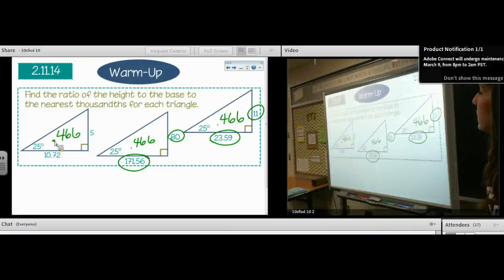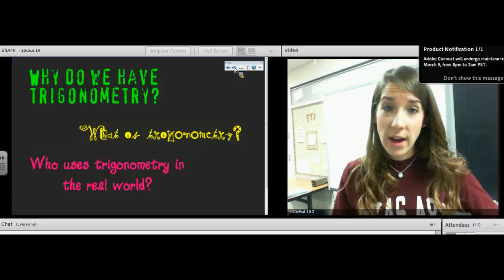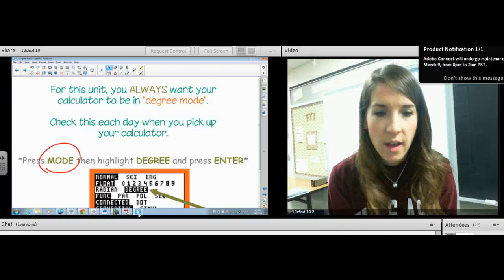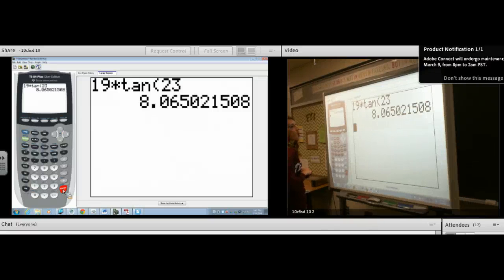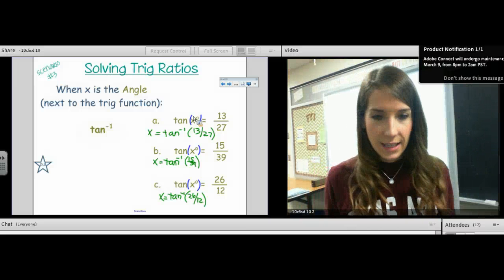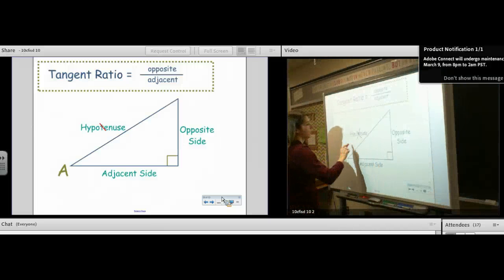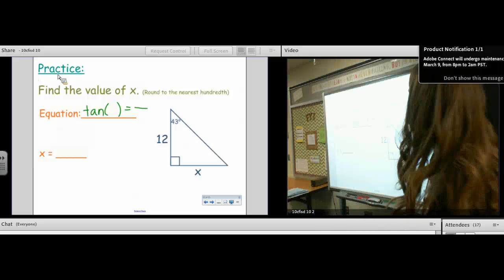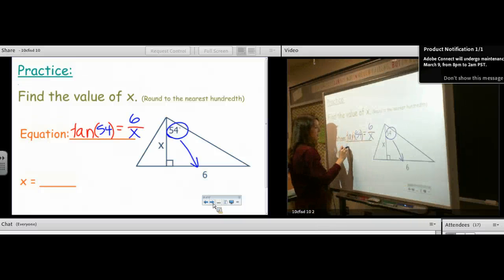7.1 The Tangent Ratio K 2014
7.1 The Tangent Ratio K 2014